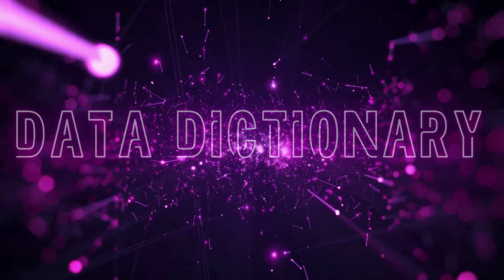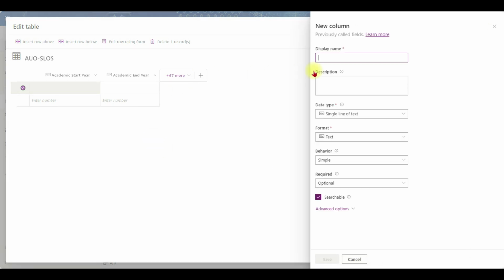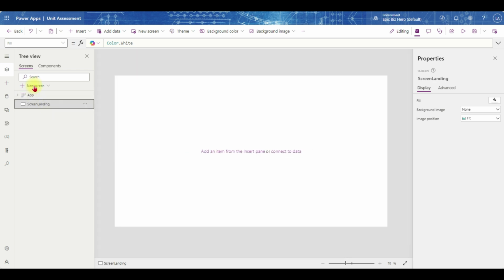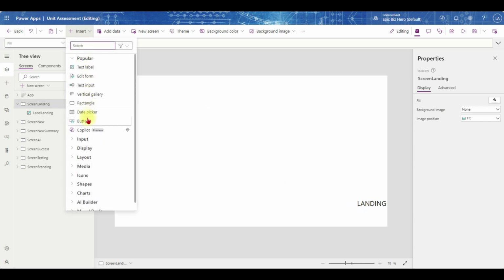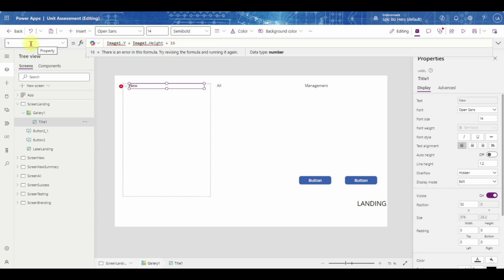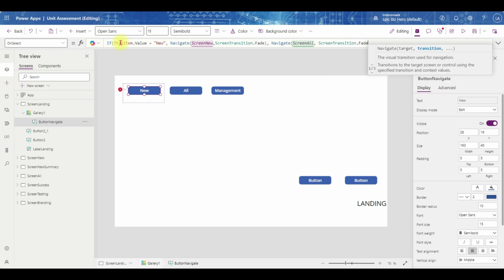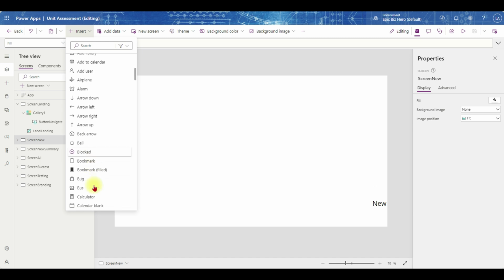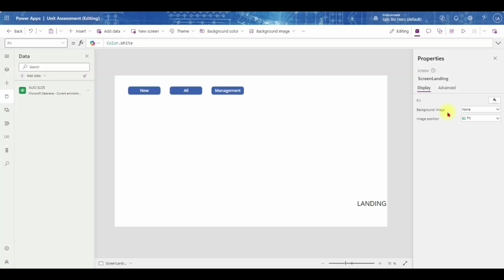I Built an App to Digitize Administrative Inspections | Part 1 🔹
🔹 Part 1:
Learn the core fundamentals of Power Apps as we begin building the Administrative Unit Assessment App—a structure you can use for ANY app! Follow along step-by-step and build this app in Microsoft Power Apps. After this 4 part series, use what you've learned to build ANY OTHER APP!